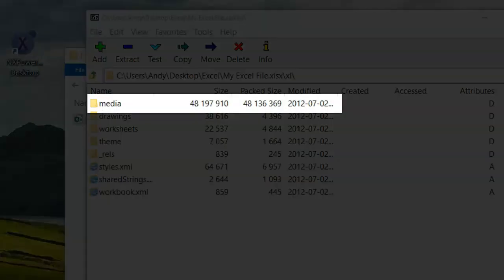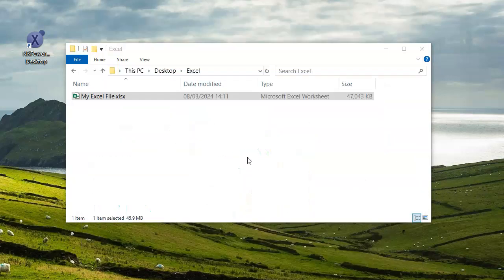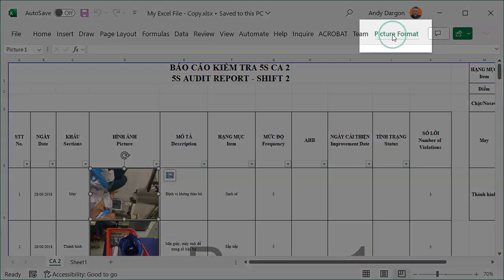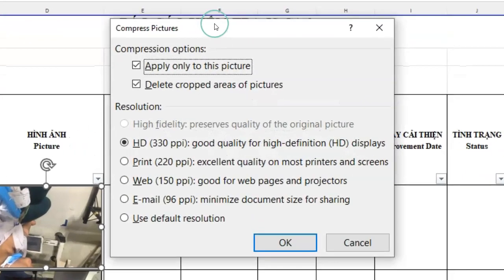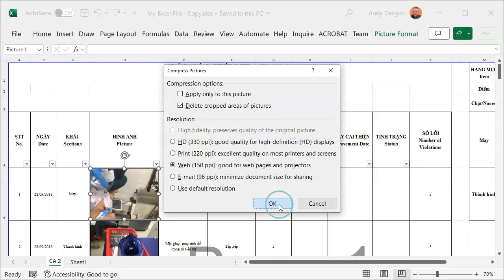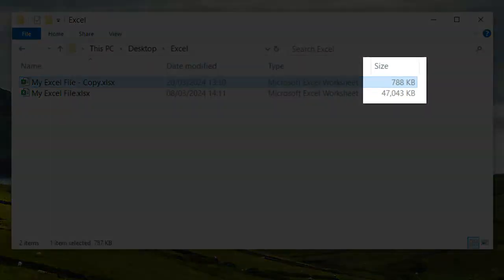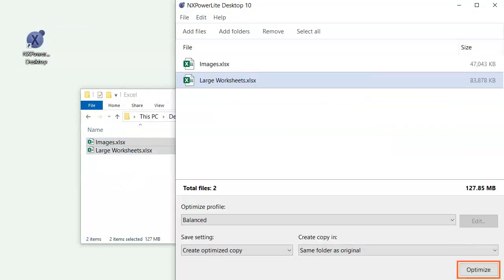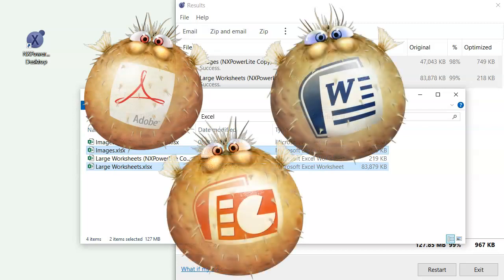How to Reduce the Size of Images in Excel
How to Reduce the Size of Images in Excel is the second episode of the ‘Reduce Excel File Size’ series.
Episode 1, “Why is my Excel File Big?”, explains how to find out what type of content is driving up the file size and this video shows you how to reduce Large Worksheets in your file.

In this video (Episode 2), we use the Compress Pictures feature inside PowerPoint to reduce the size of all the images in your excel file. We also show how using a dedicated file compressor app such as NXPowerLite Desktop is by far the easier option and usually yields better results.

If this method doesn’t work to reduce your Excel file size, watch the other videos in the series which explain how to compress other Excel content:

DOWNLOADS
NXPowerLite Desktop Windows:

Who are Neuxpower and what’s on their YouTube channel?
Neuxpower are a small experienced development team that builds simple, effective software to make editing, managing and sharing digital files easy. This channel contains tutorials, tips and advice about how to more efficiently work with digital files. We offer solutions to common problems that we have uncovered during deep investigations into document file formats and the apps used to edit them.